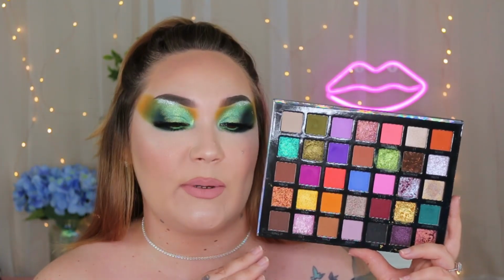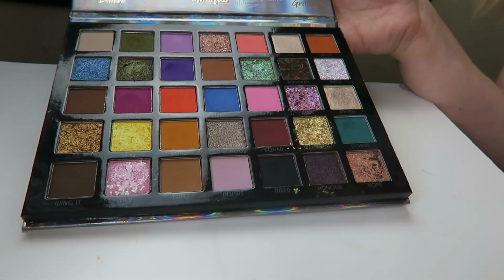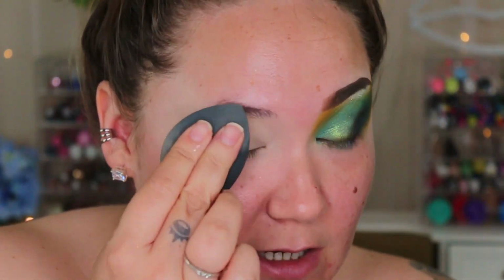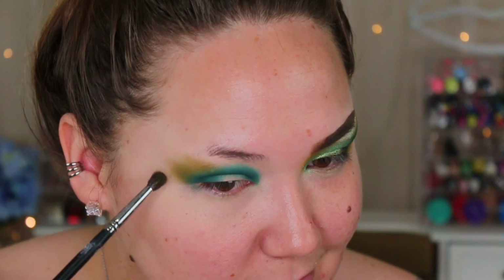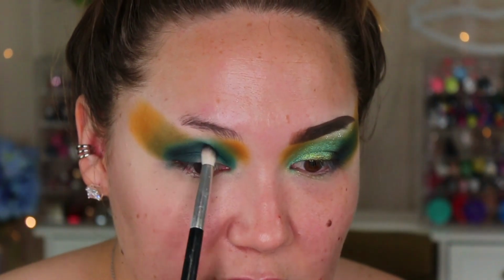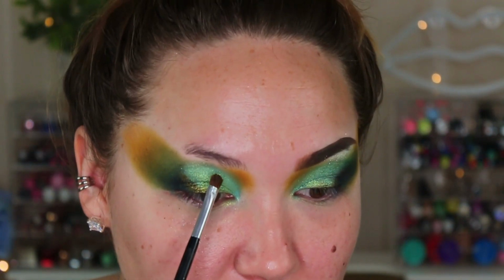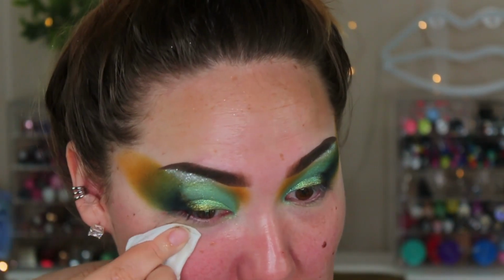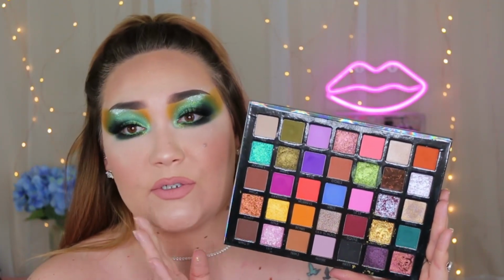BPERFECT DREAM BIG MANIFEST PALETTE [IS IT REALLY WORTH IT?]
Hey guys!! Holy moly this palette is on a new level right? Make sure you watch till the end to hear my final thoughts!!

PRODUCTS
Morphe concealer
Bperfect dream big manifest palette
Makeup revolution strobe highlighter
Sample beauty loose pigment in angelic
Beauty creations gel pot liner in shes mossy
XX revolution face freeze
Juvias place i am magic foundation
Juvias place i am magic concealer
Jcat lux pro powder
Coty airpsun loose face powder
Huda beauty tantour
Misslyn beach please bronzer
Milani luminoso
Ofra highlight in star island
Coloured rain lipstick in virgin
Lime crime lipstick in virgo